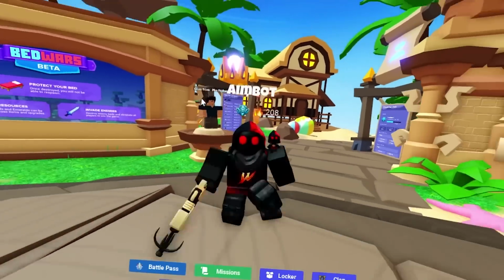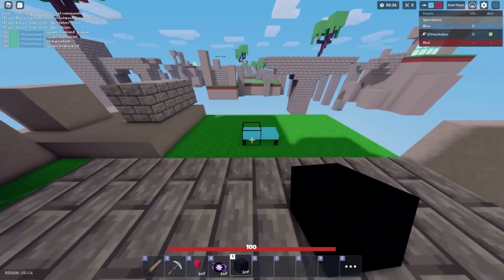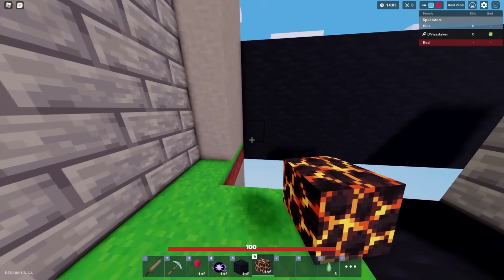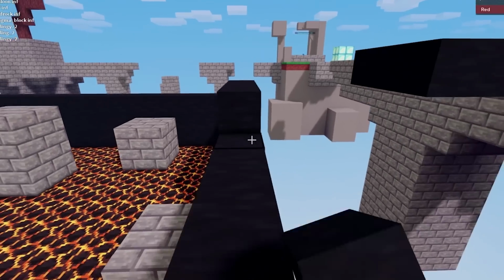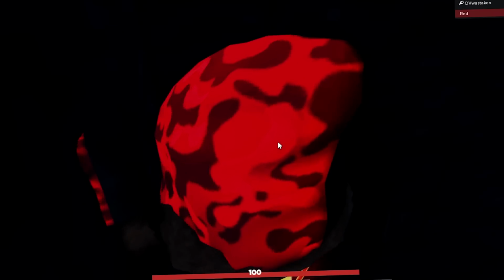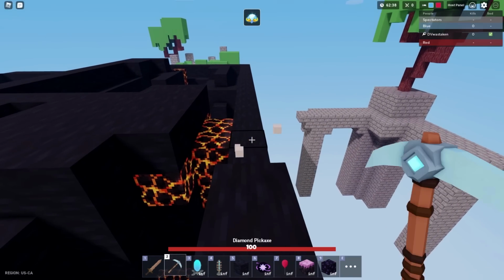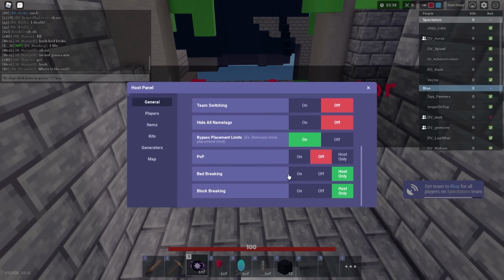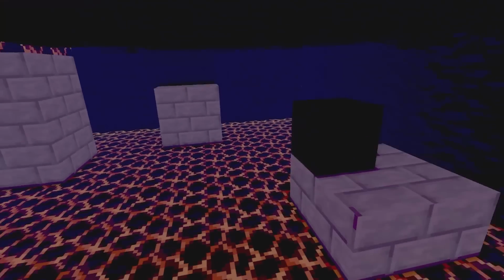Temple of Doom Map with Code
This map scared them... and me.

Map Code: PFFC-VIQP-KJEL